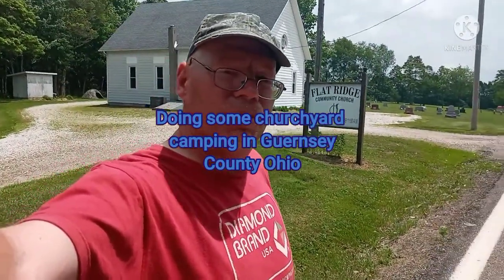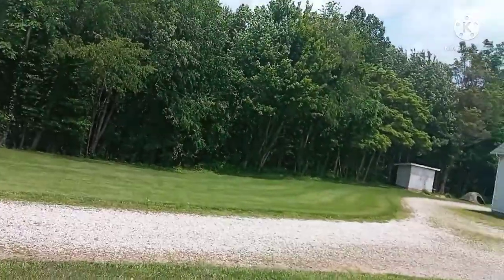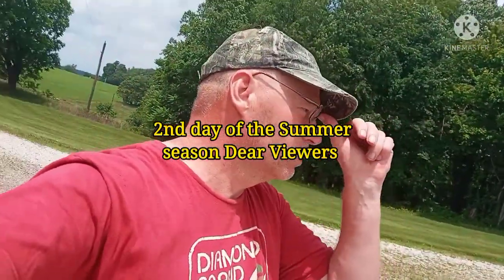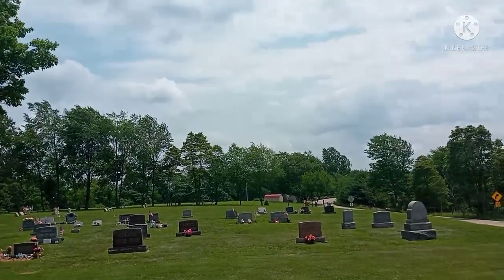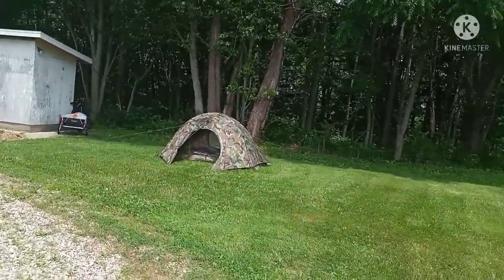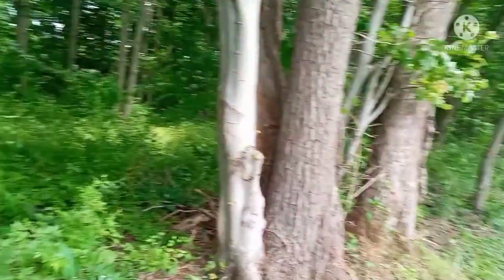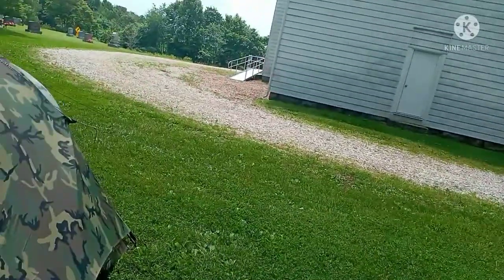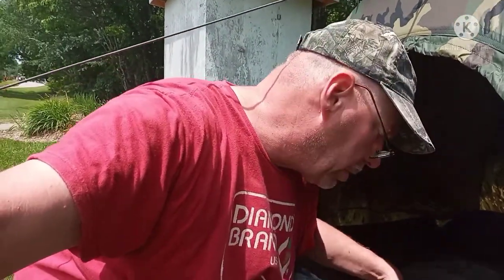Churchyard camping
Here at the Flat Ridge Community Church in Guernsey County Ohio